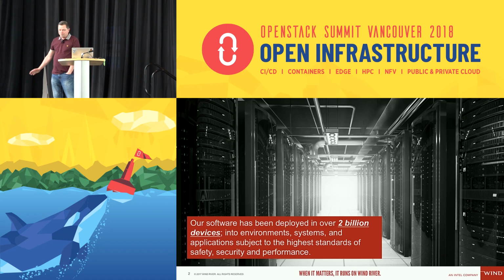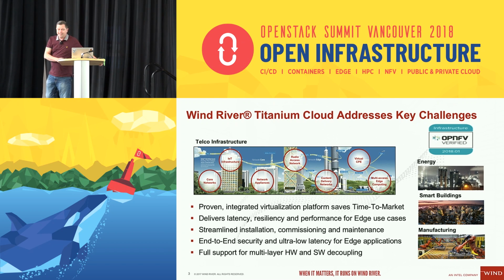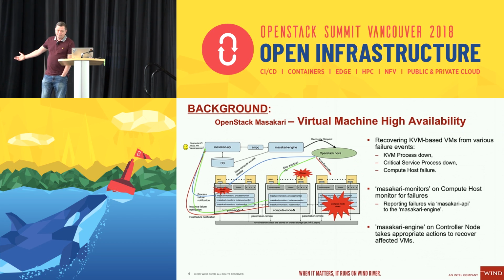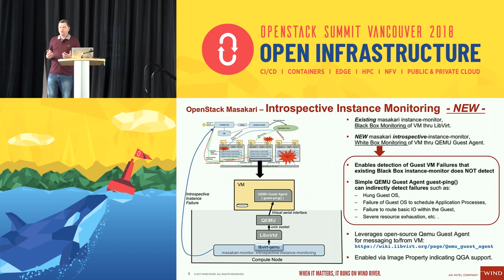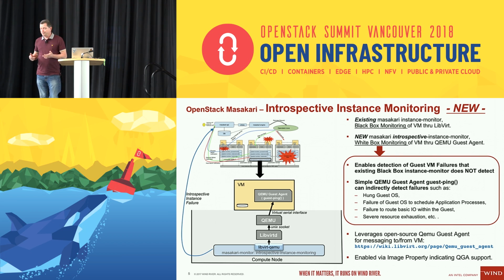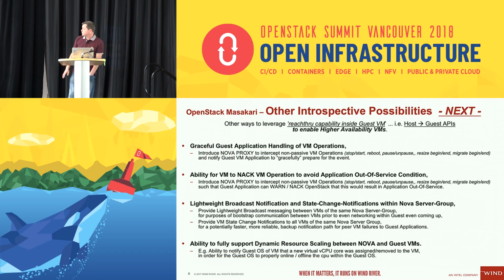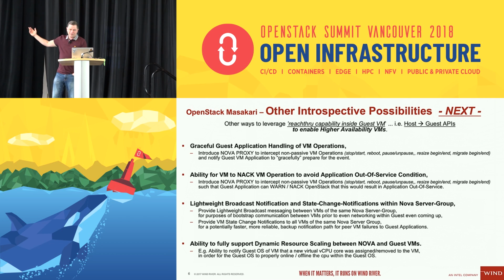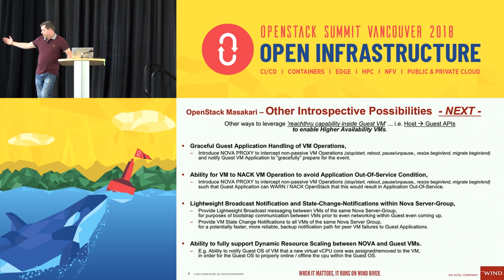Deep Insights High Availability VM-s with a Simple Reliable Host-to-Guest Interface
OpenStack's approach to monitoring VM's has traditionally been a very 'black box'approach.  VNF Managers have played the role of mapping between a VM's Application-Specific state and OpenStack's management of the VM.  Recent work in the OpenStack Masakari project has started to look at leveraging a simple standardized API between an OpenStack compute host and it's hosted Guest VMs. Such work enables capabilities as 'active' / white-box type monitoring of the VM and Applications within the V